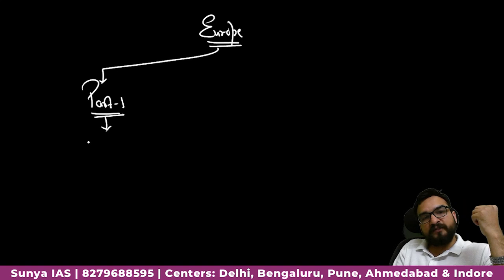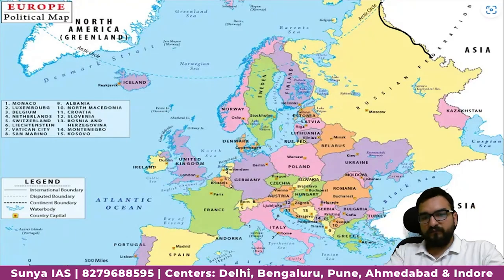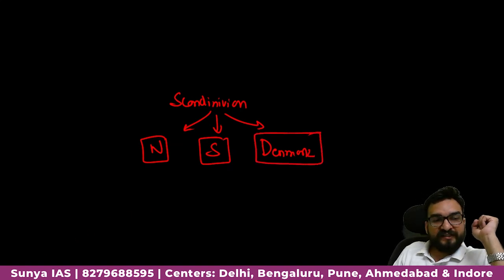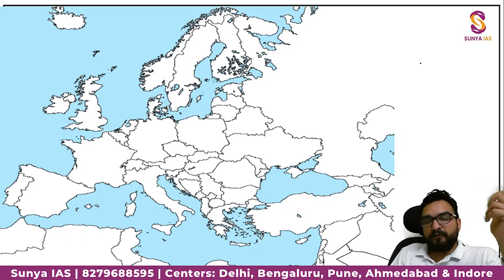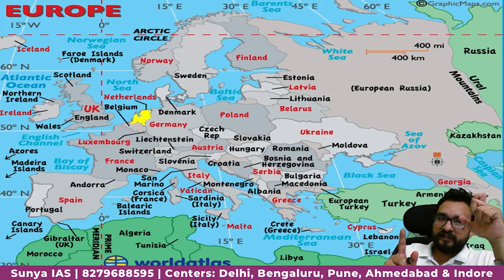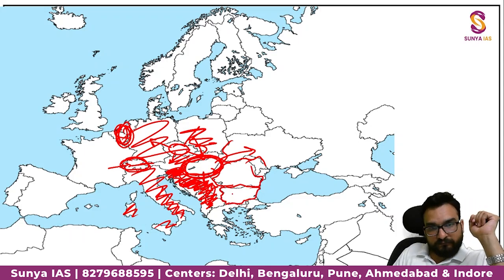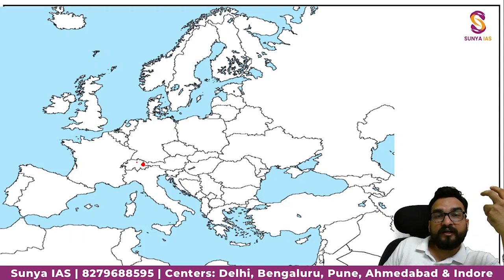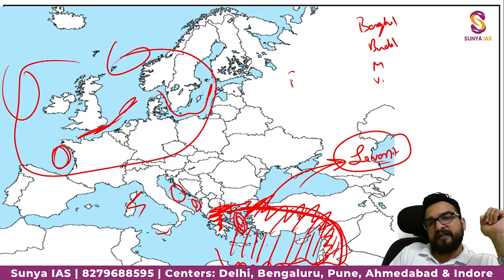World Geography Mapping Series | Europe - Part 1 | UPSC CSE Prelims 2024 | Sunya IAS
Welcome to Sunya IAS - trusted source for comprehensive UPSC prelims Static and Current Affairs coverage. In this engaging video lecture, we will be discussing Geography Mapping - World Geography; an important topic for prelims, which focuses on World Geography and Geography Mapping which were in news recently. This lecture is specially designed for aspirants preparing for the UPSC Civil Service Examination 2024.

In this lecturer, we're discussing the most asked and highly relevant prelims topic - geographical mappings that could significantly help your UPSC preparation and boost your Prelims scores. Whether you're seeking a comprehensive lecturer or aiming to gain a better understanding of world geography mappings for the upcoming prelims, this is a must-watch.

Key Highlights:

1. Explore the Most Important Places in India & Worldwide.
2. Analysis of the PYQs based on Geography Mapping.
3. Gain valuable insights into "Important Places in News," a highly relevant topic for Geography prelims targeting UPSC Prelims 2024.
4. Prepare comprehensively for the IAS/PCS exams with our Geography Mapping Series.
5. Enhance your understanding of current affairs, places, locations, and their background linkages.

This series is your comprehensive guide to excel in these important areas. We are committed to boost your knowledge and the Prelims scores.

1. Notes for UPSC CSE 2024
2. Prelims Test Series 2024